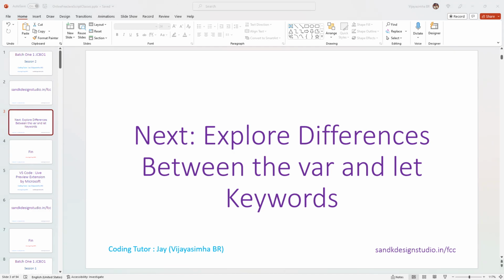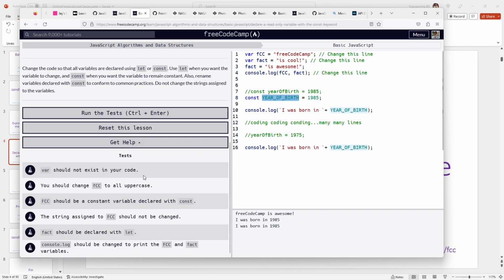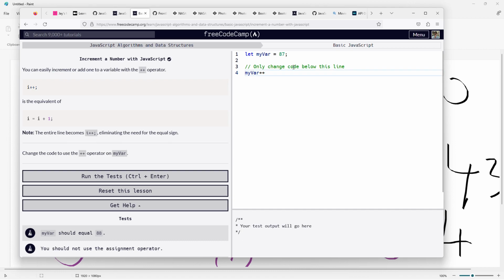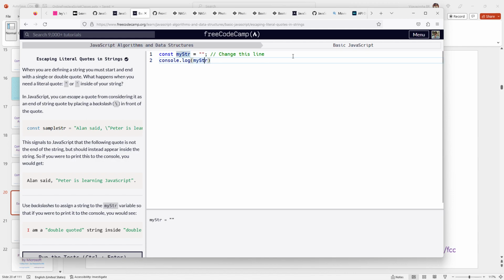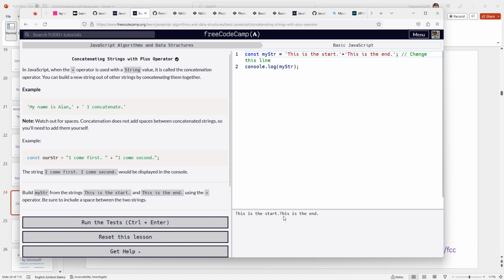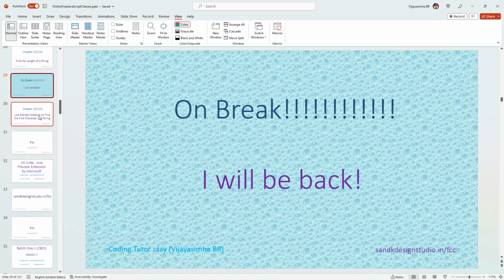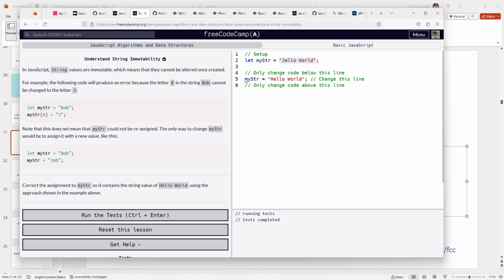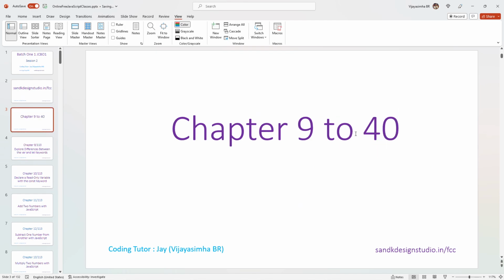JavaScript Classes Batch One Session 2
About me